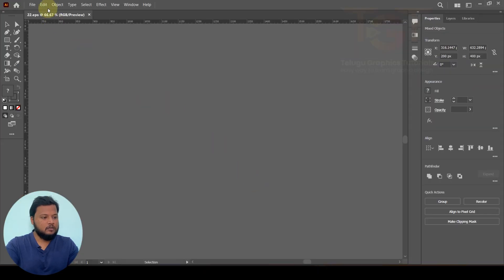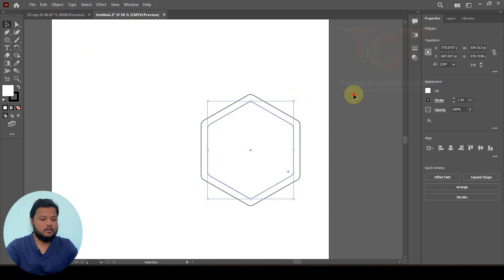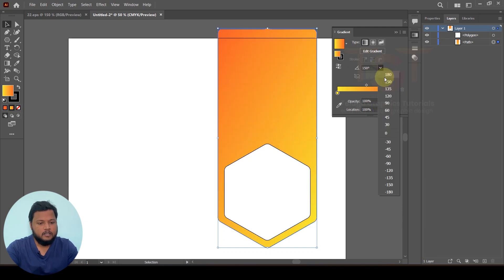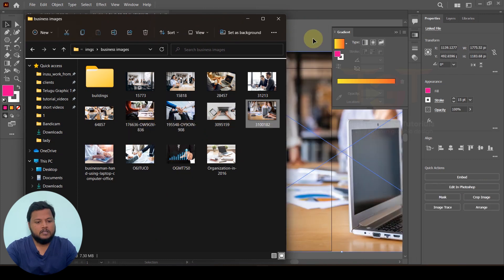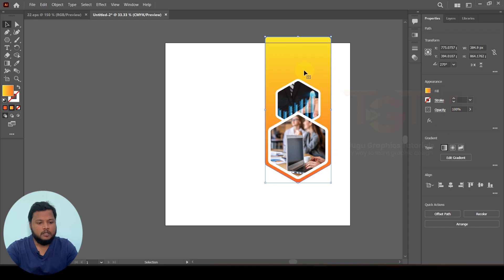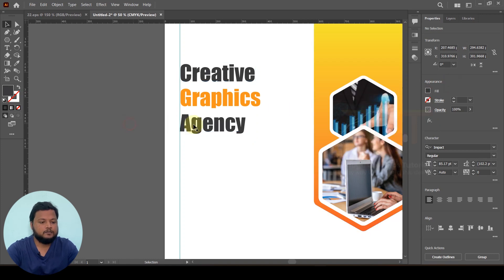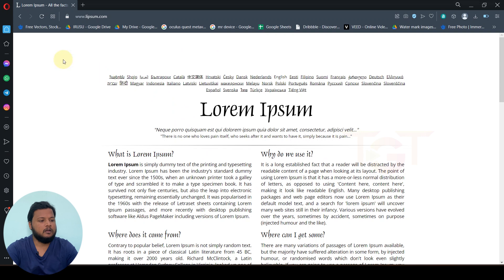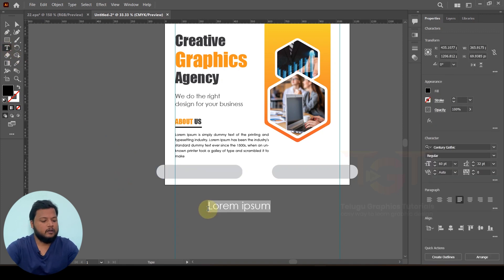How to design social media post in adobe illustrator 2023 in telugu | instagram post design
Hello viewers in this tutorial I will teach you how to create social media post in adobe illustrator 2023 in telugu . I have explained this tutorial clearly step by step so watch the tutorial without skipping , then only you will get the final result as I got. Thank you.